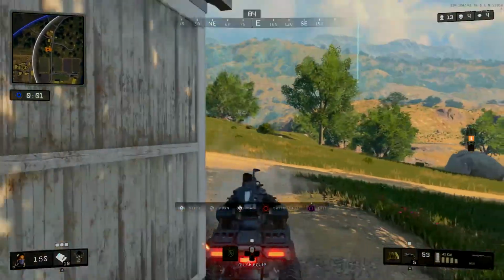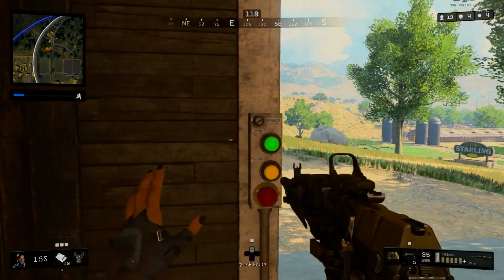First Solo Win! + ARMOR EXPLANATION and Wingsuit Technique (Call of Duty Blackout Beta Gameplay)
Wingsuit tip at 0:30 | Armor mechanics in depth at 2:50